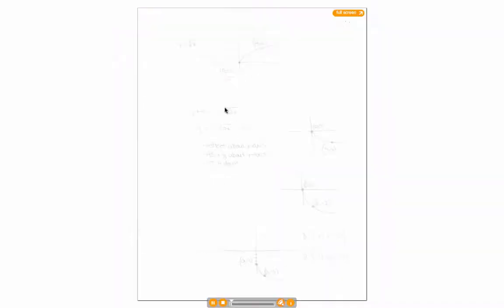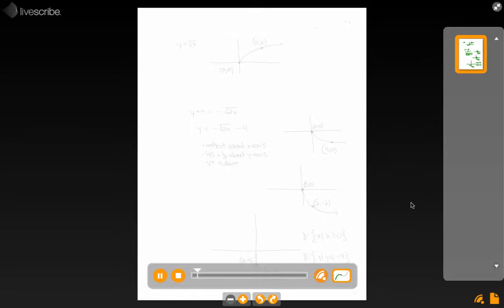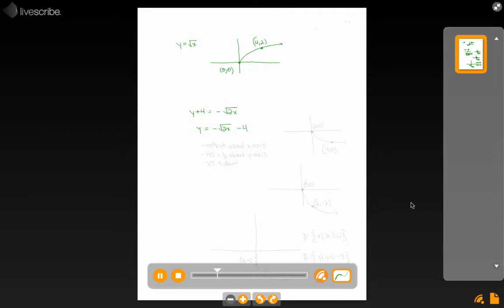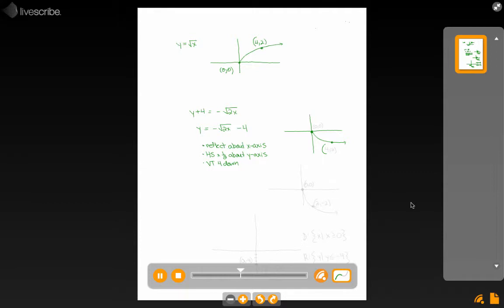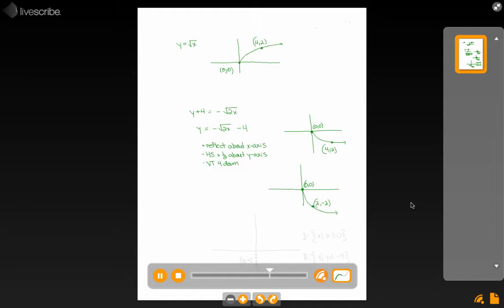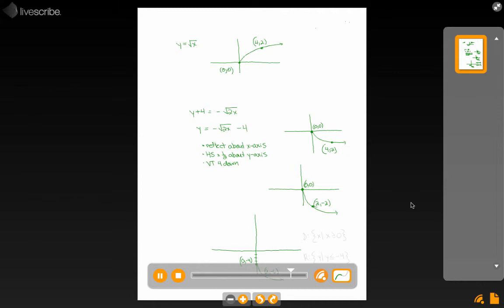Chapter2 Lesson1 Example3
Radical Function Transformations Example 3 Math 30-1